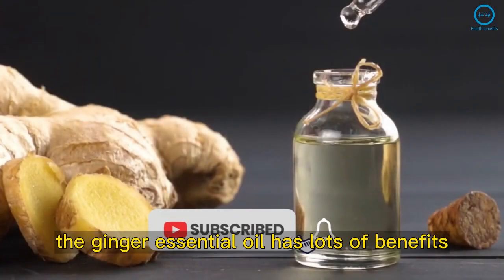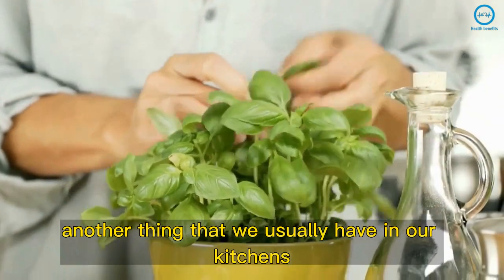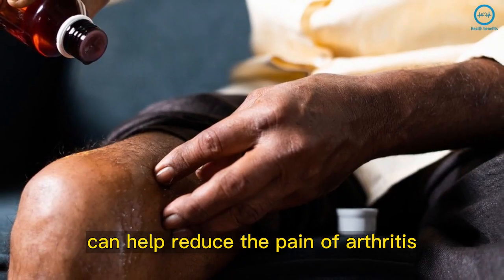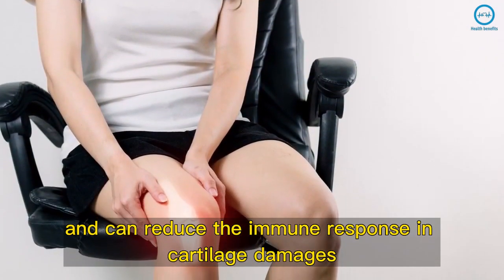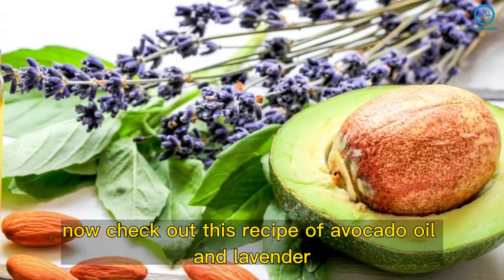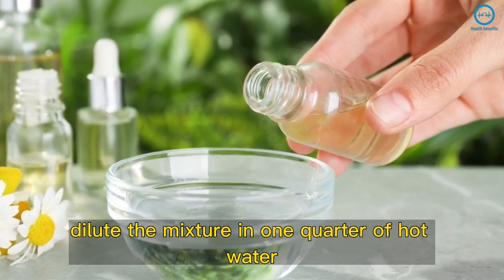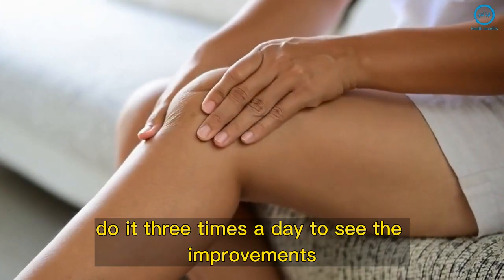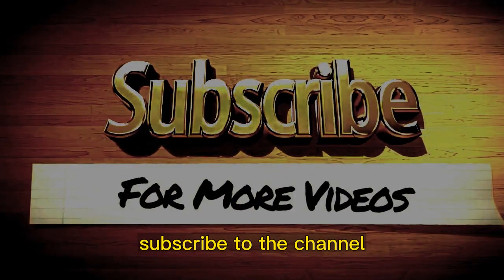Rub a Drop of This Oil to Get Relief from Arthritis Pain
Arthritis is the swelling and tenderness of one or more joints. The main symptoms of arthritis are joint pain and stiffness, which typically worsen with age.

The most common types of arthritis are osteoarthritis and rheumatoid arthritis. Arthritis affects people of all ages, including children.

The most common signs and symptoms of arthritis involve the joints, and the person may experience joint pain, tenderness and stiffness.

Did you know many people use essential oils to relieve these symptoms?

Evidence suggests that essential oils can relieve major symptoms of rheumatoid arthritis (RA) and osteoarthritis, especially inflammation, swelling, stiffness, and pain.

In this video, we will explore the best essential oils for arthritis and osteoartrhitis and we wil also you teach you a great recipe to alleviate pain and bring relief.

Best essential oils for arthritis and osteoarthritis
Lavender and avocado oil recipe to fight joint pain